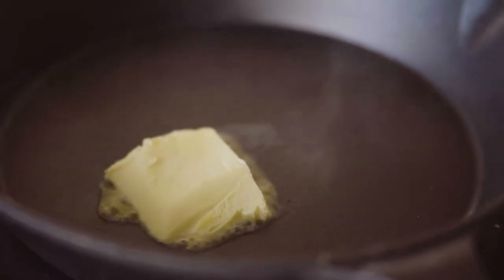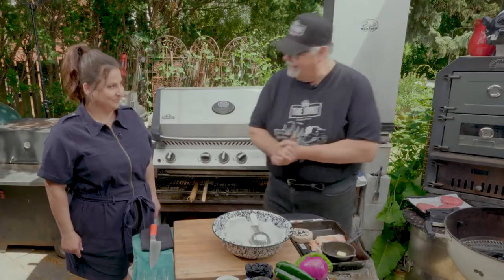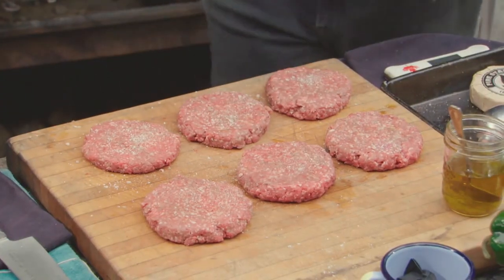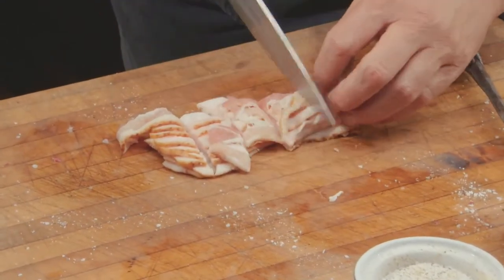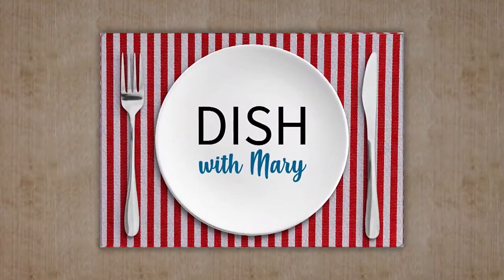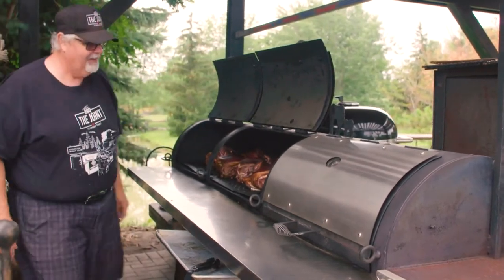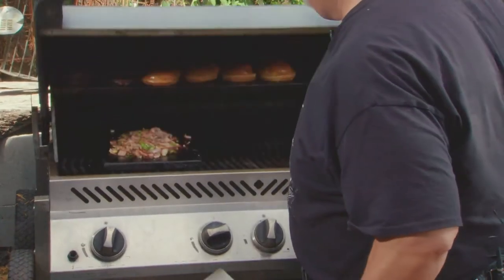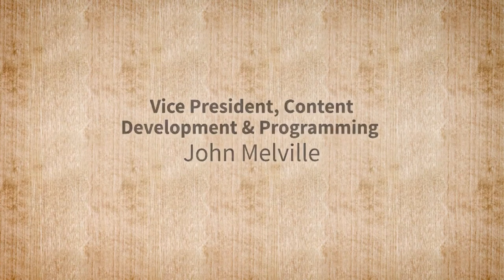Ted Reader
Mary Mammoliti joins Ted Reader, a.k.a. the Godfather of the Grill, in his backyard to prepare the perfect burger.